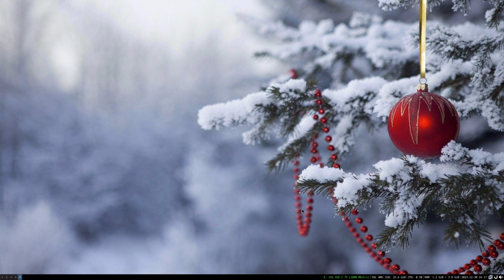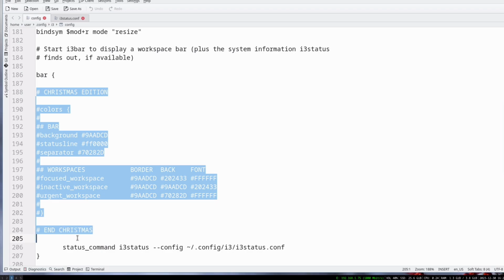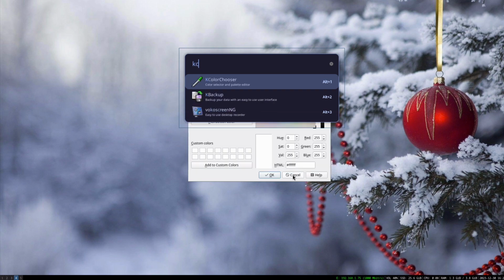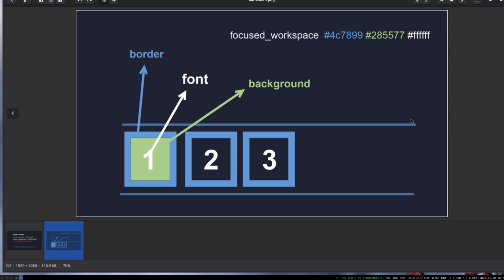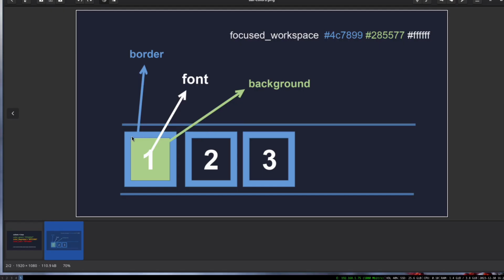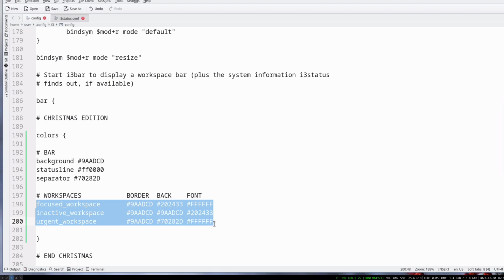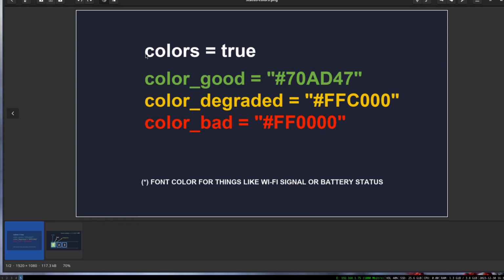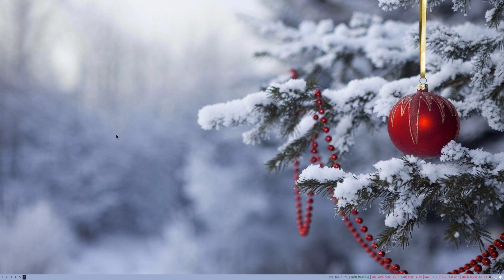i3bar customization - COLORS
Customize your i3 bar with colors you want. You can do it with just a few lines in config files. It's not that difficult.